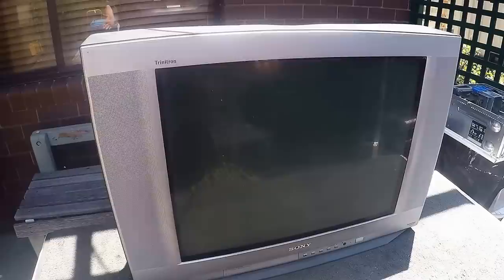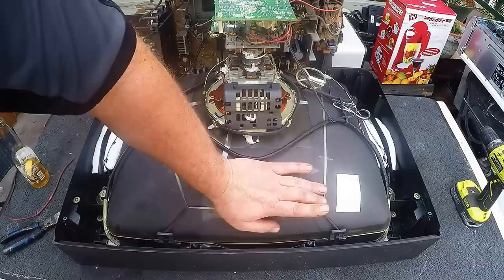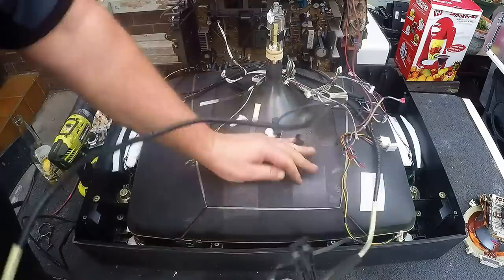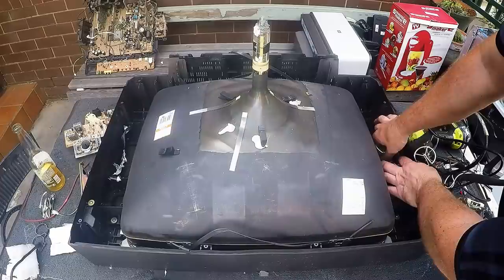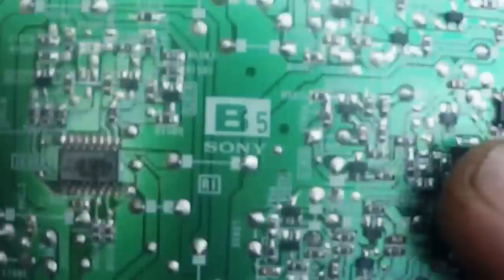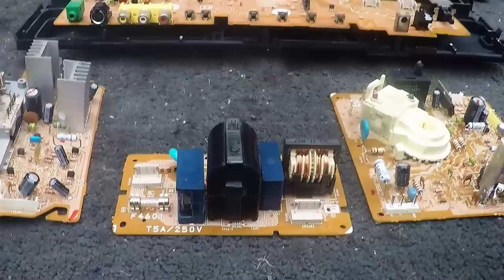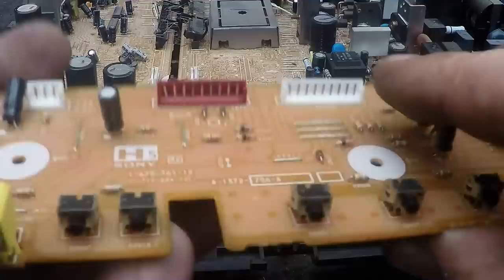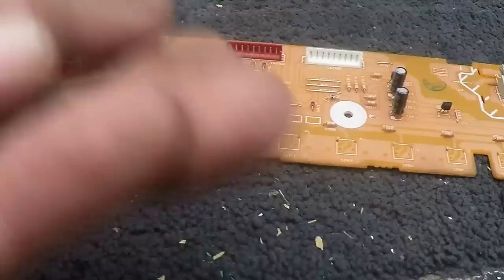CRT TV Complete Scrap for Copper Recovery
Full scrap out of a sony CRT TV to se how I go about removing components like transformers, copper spools, aluminium heat sinks.

CRT's are still about so it's a good time to take advantage of the free copper.